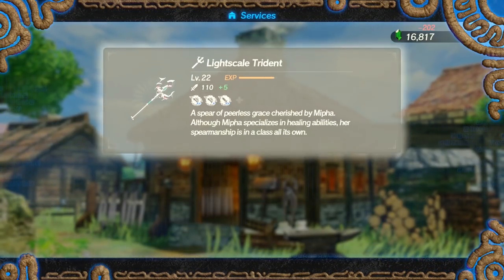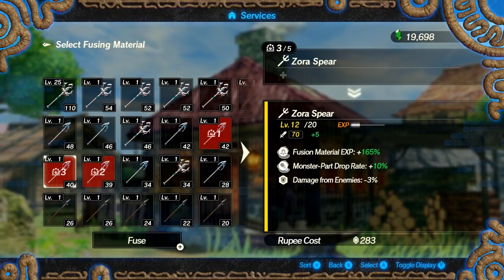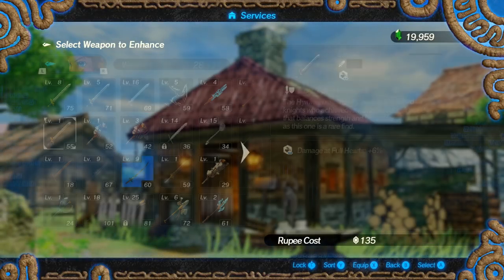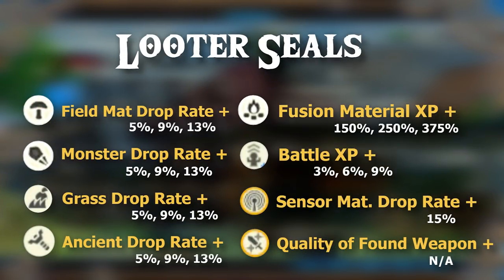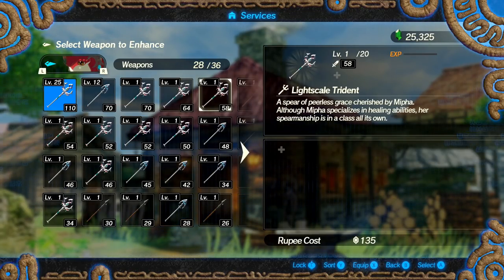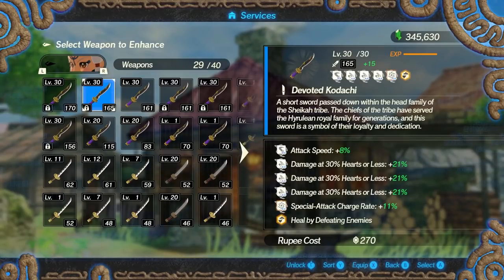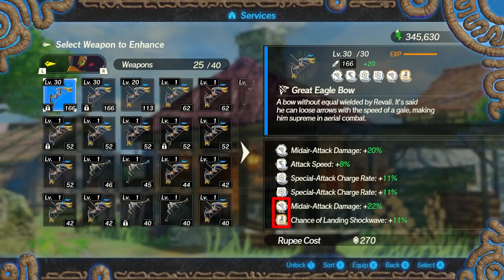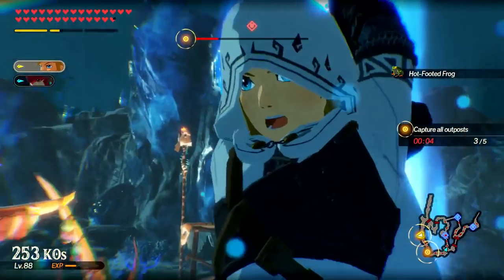The SECRETS behind Weapon Fusing in Age of Calamity EXPLAINED!! [All Tips/Info!!]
Weapon fusing is easily the most intricate system found within Age of Calamity - which can be used to create some of the most practical and powerful weaponry in the game! However, since the game doesn't explain much about the system when going in blind, players will often spend unnecessary time and resources trying to figure out the best ways to understand it - so I thought I would sum up all of the most important details as effectively as possible!! I hope you all find this helpful :)

(Recognition in future vids, Livestream badges and emojis, and more!!)